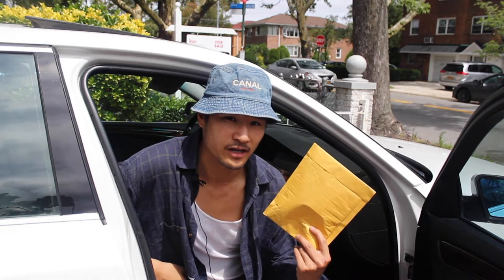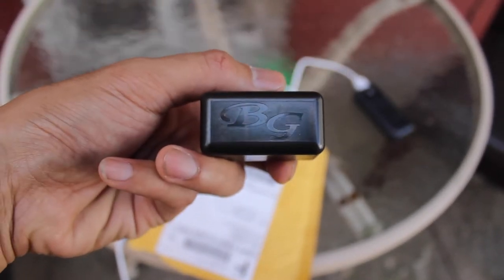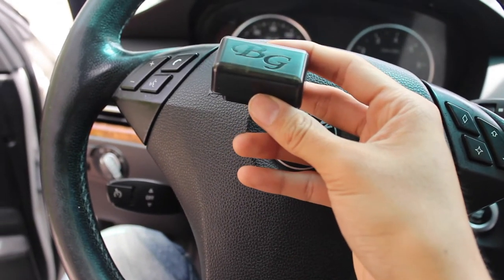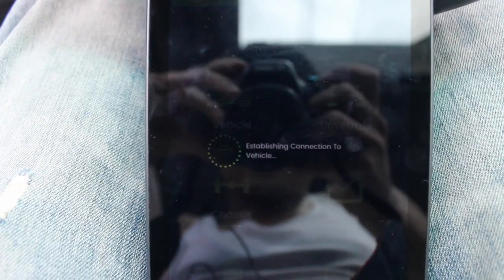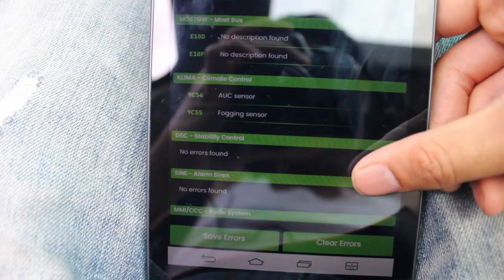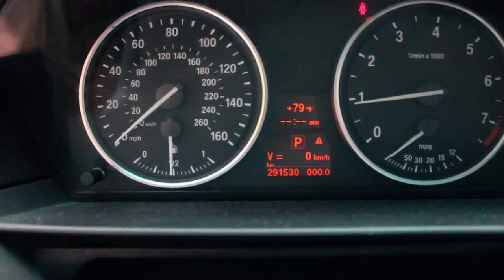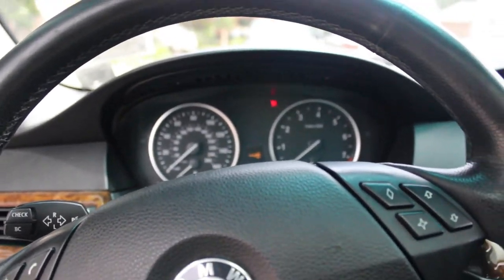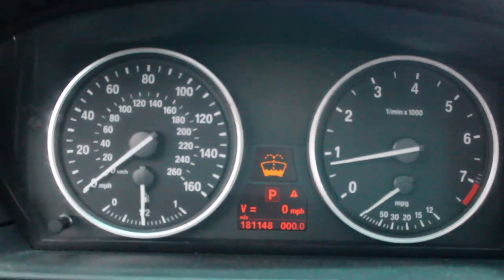PROTOOL for BMW - Worth it? Coding easy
Jons Canal - Vlog episode 2

Skip to 4:33 to see Protool in action 👍

New post every Wednesday!

Mondays are bonus episodes!

For my Instagram Check out : @BMW.Johnny

For Brand IG : @canalnewyork

This video is a Vlog with skateboarding, cars, mostly BMW, the occasional product review and food review, recommendations and exploration of the New York tristate area. Will also travel more in the future. DIY on my E60 BMW and Storytime all the time.

Make sure to like and sub for more!